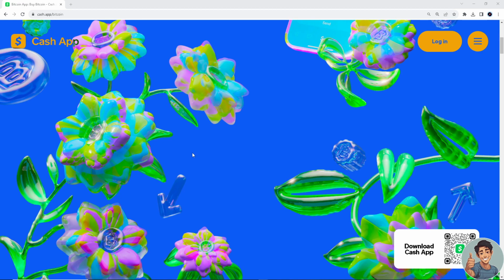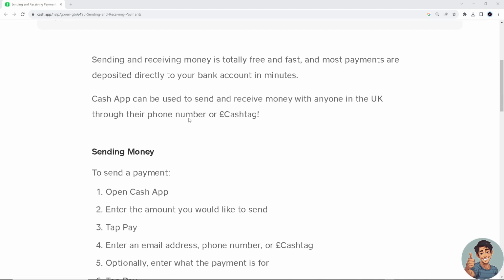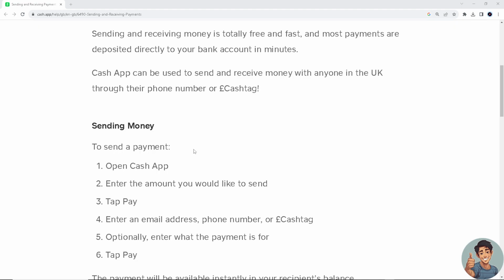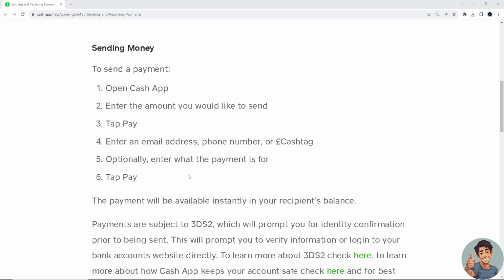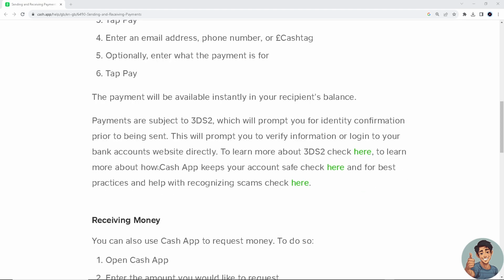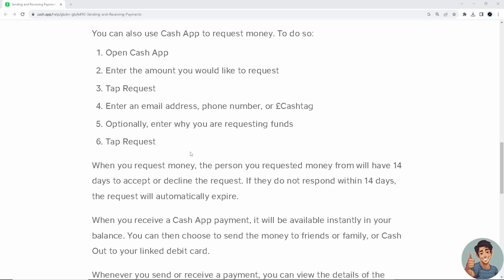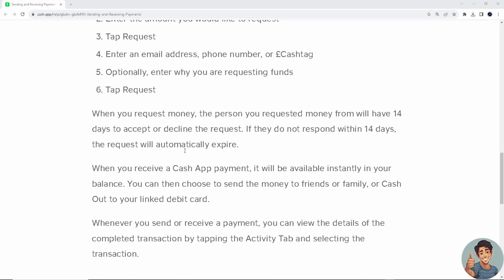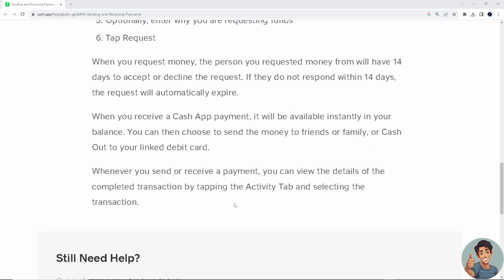How to Request and Receive Money With Cash App (Quick & Easy)